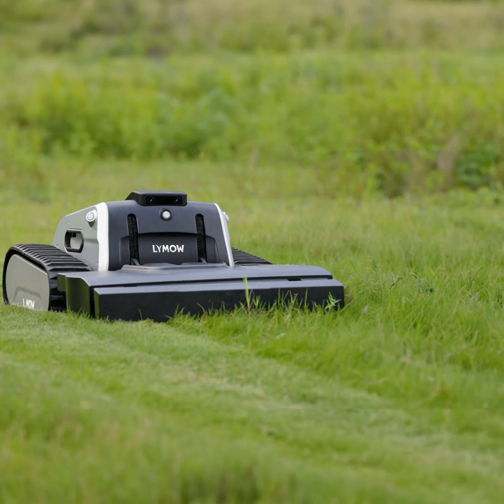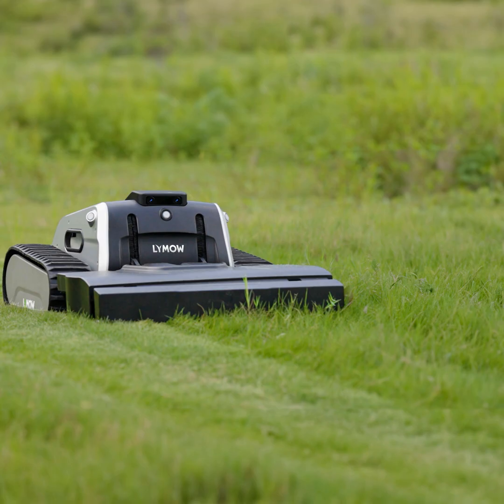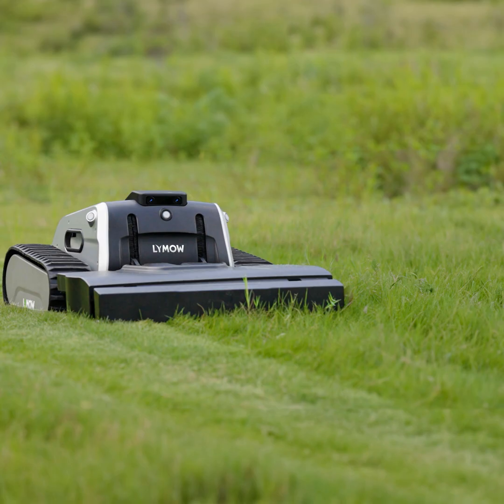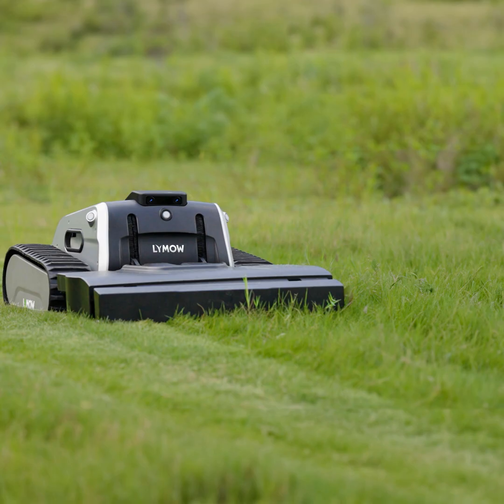Lymow One robotic lawn mower designed for steeper terrain and more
Techstination, your destination for gadgets and gear. Spring isn’t far away now and if that means another season of mowing the lawn to you…you may want to hear about the Lymow One.   It’s a robotic lawn mower that is designed to be able to tackle steeper terrain and obstacles better than much of the competition out there.   Lymow’s co-founder and chief scientist Mandy Xie says it has been tested over a wide range of grass types…

“From thick and tough to wet and long.  So with its motion blades and high speed fans, it gives you a clean, even cut every single time.  Plus it does not just cut, it also mulches the clippings and it will be spread evenly across your lawn.”

The mower recharges at its base station. Lymow will be arriving soon…find more on Kickstarter or at Lymow.com.